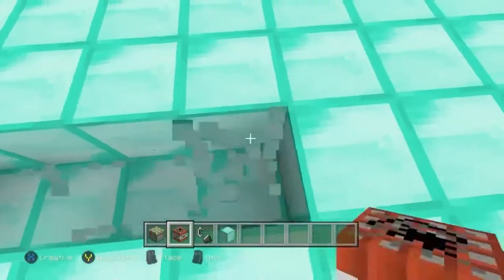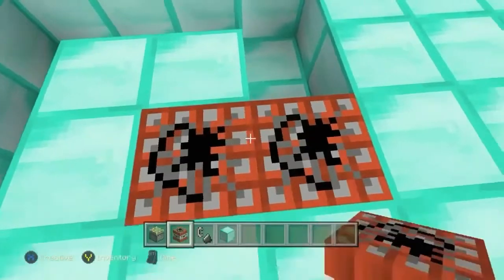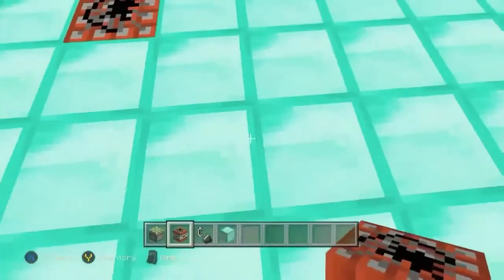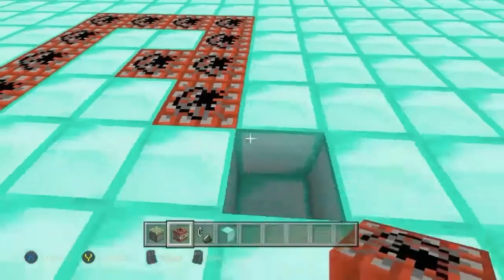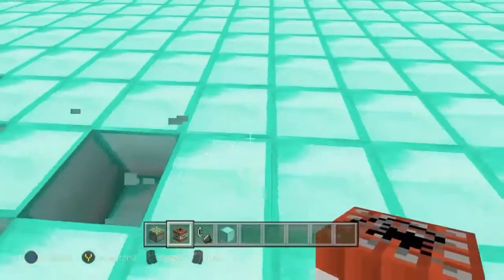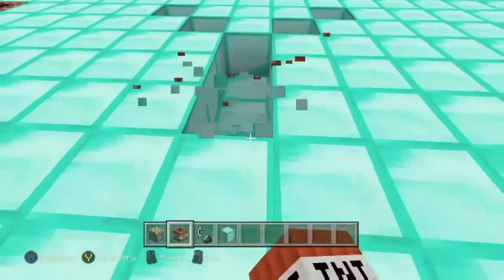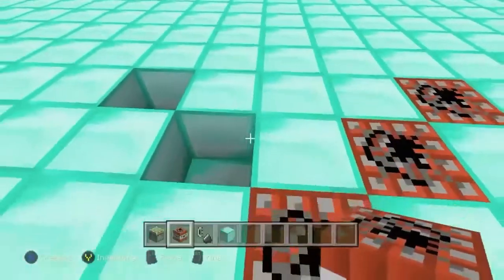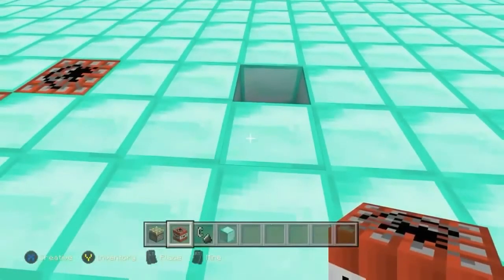Minecraft TNT name